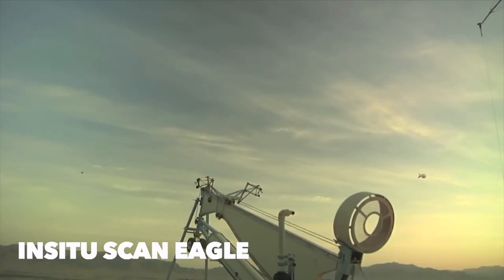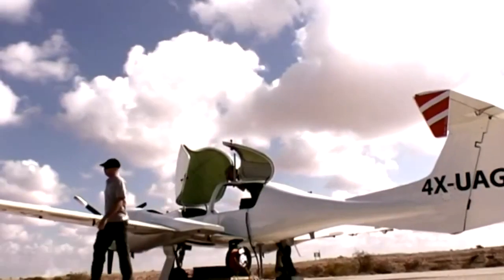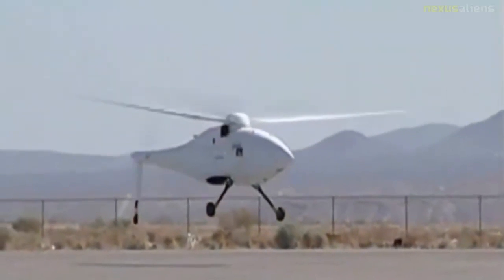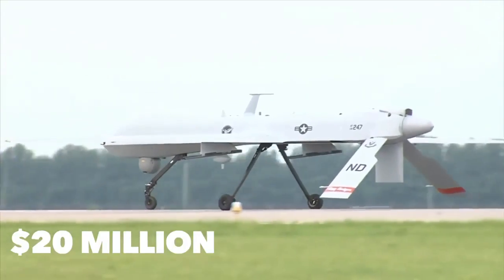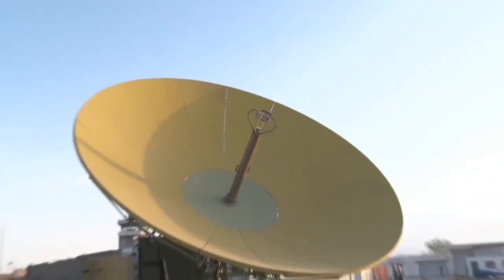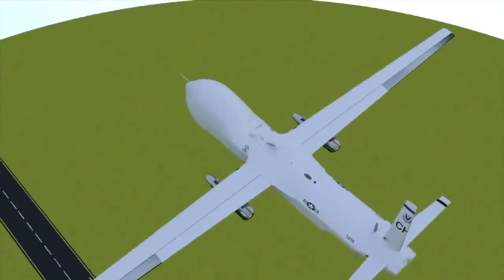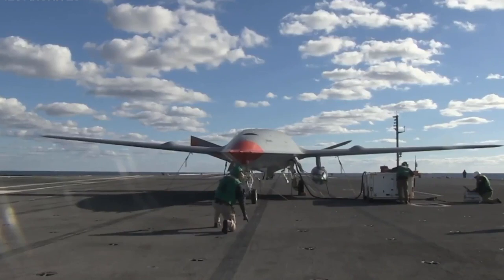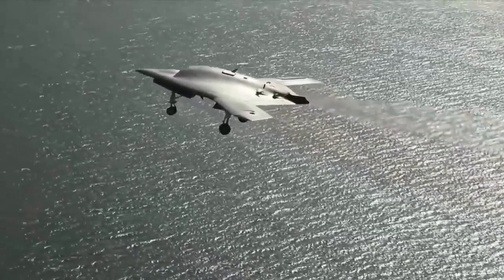Inside The Most Expensive Drones In History!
World s Most Expensive Drones!
Stupidly Expensive Drones The Military Doesn't Talk About
Military Drones That Cost More Than Our Lives Combined
The MOST Expensive Drones In The World!
Army Drones And their Disgusting Price...
the Most Expensive Drones in the world (2022)

The TRUE Cost Of Killer Drones